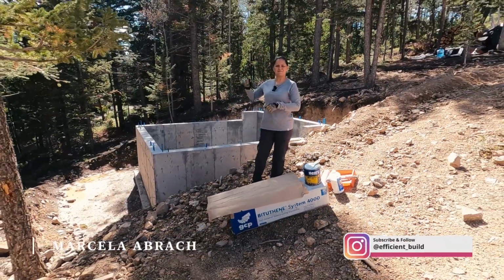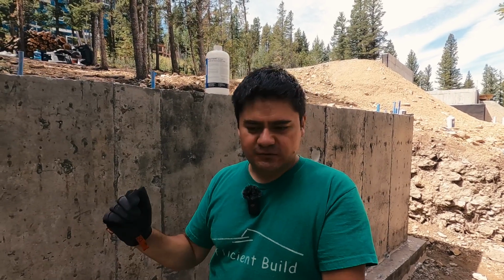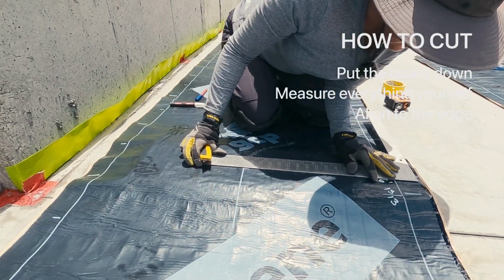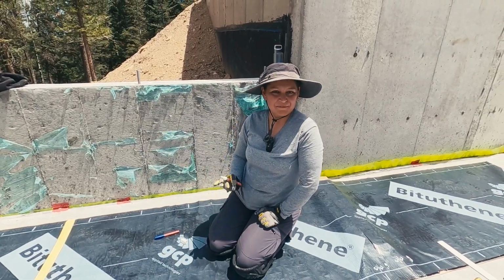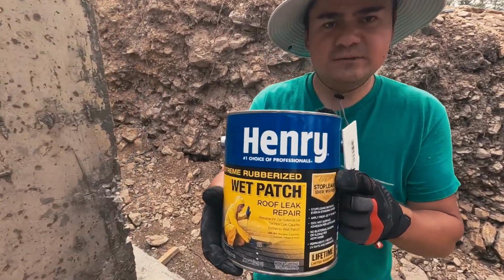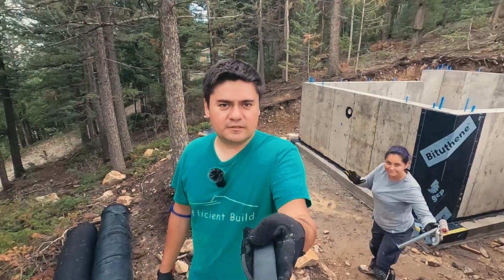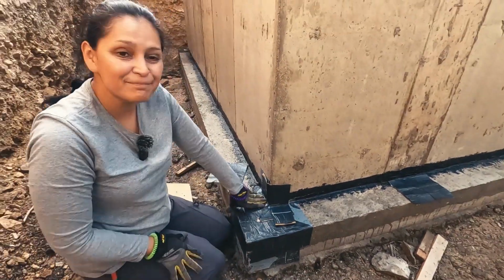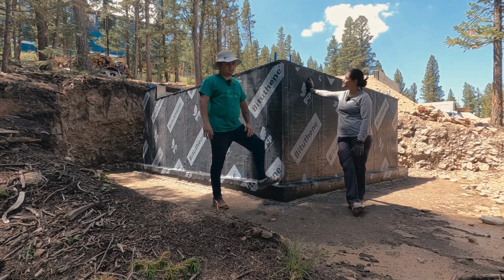Glam Shed S1EP02: Water Proofing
S1EP02: In this episode we apply water proofing to the shed foundation. We make use of GCP Bituthene 3000 not exactly what we used the first time when we used Bituthene 4000 which is a bit more heavy duty. Both work but the 3000 version is more affordable. We learned a few tricks from the first time we did this so we'll cover that.
We also cover a few tips and tricks from cutting to installing corners.

Additionally, we have a very special guest we promised all the way back from the main house Season 1, A Moose came to visit!!!

Below are the links to the different products we use.

GCP Bituthene 3000 - Less extreme version and does not come with conditioner

GCP Bituthene 4000 - For underground and more extreme situations comes with conditioner

Mastic / Henry - 209XR Extreme Rubberized Wet Patch Roof Cement Leak Repair - 0.90 Gallon

- TIMESTAMPS -
0:00 Intro
1:09 Step 1: Clean-up
1:41 Step 2: Apply Conditioner
2:44 Cutting Bituthene
5:42 Tips and Tricks
8:35 Step 3: Apply Mastic
10:33 A Moose!
11:07 Step 4: Install Bituthene
11:36 Detailing Corners
13:28 Detailing Footings
14:47 Step 5: Mastic Top/Bottom
15:05 Conclusions